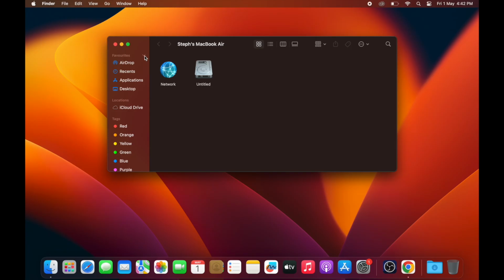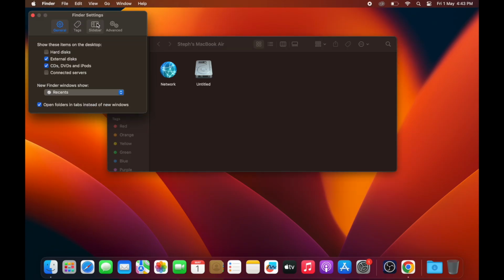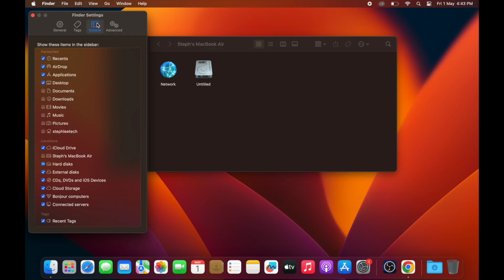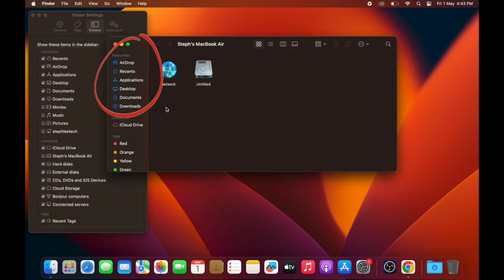How to Fix Applications, Desktop, Documents, Downloads Etc Not Showing in Finder on Mac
In today's video I show you How to Fix Applications, Desktop, Documents, Downloads Etc Not Showing in Finder on Mac

HELP ME GROW MY CHANNEL
1. Click the “Thumbs Up”  LIKE button
3. Leave a comment or Question so I know how I can help
4. Share the video with others